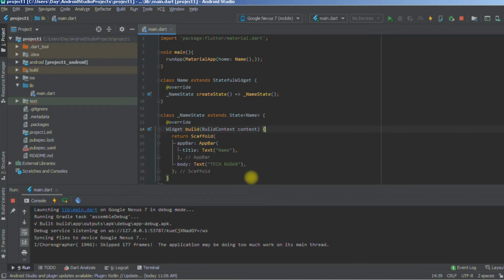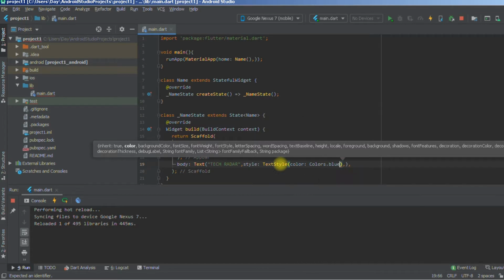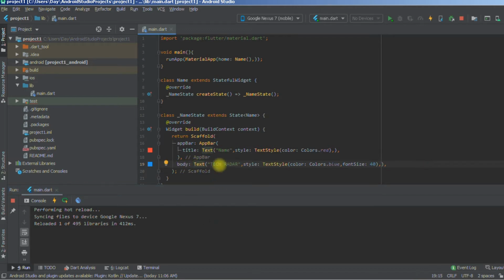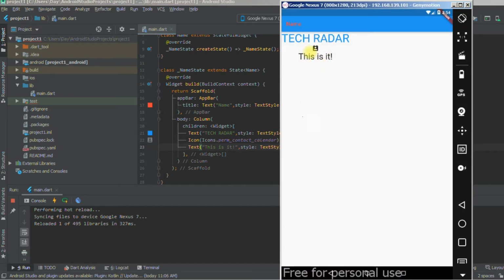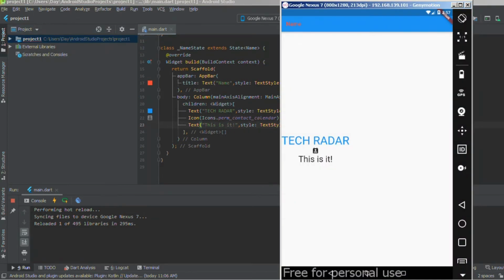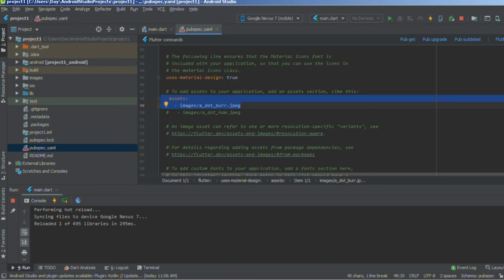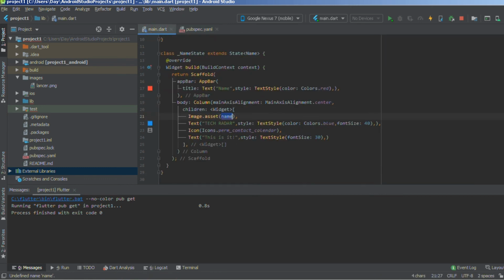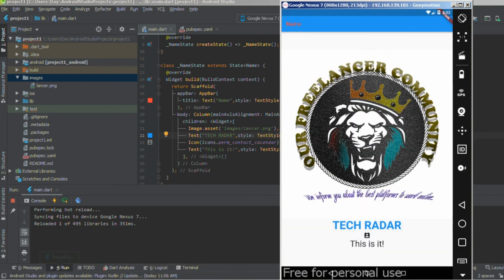Flutter - Column widget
Flutter for everyone , episode 2.
In this video, Column widget is introduced along with image, icon and text widgets as a children. This video will help developers to insert images, icons and texts in their respective flutter application.